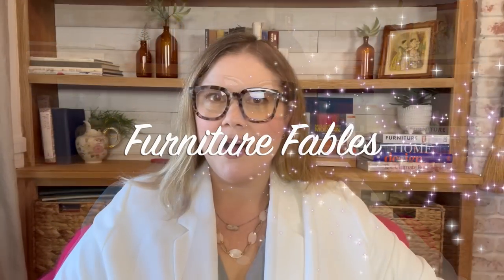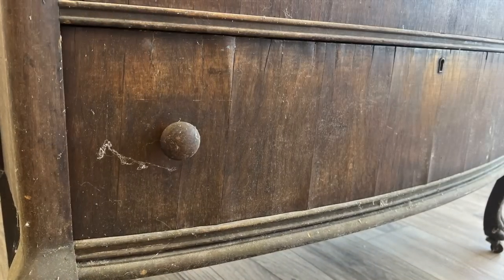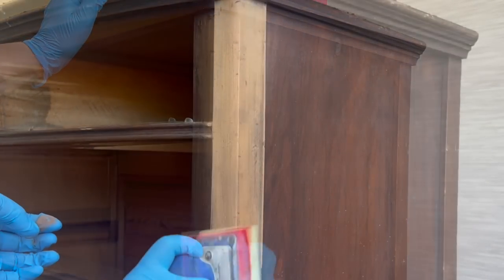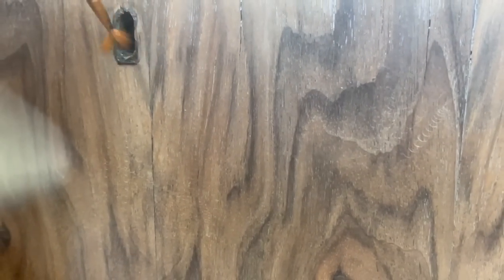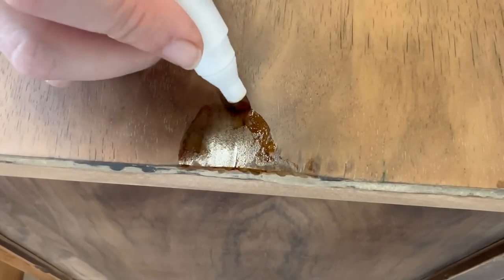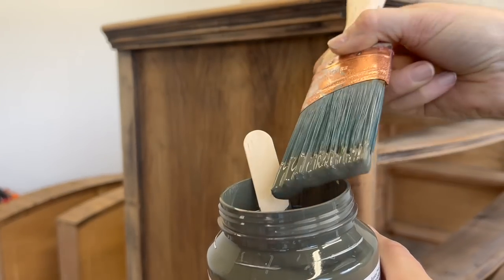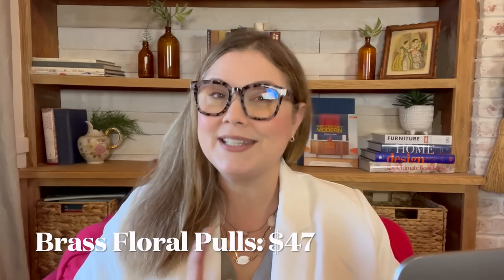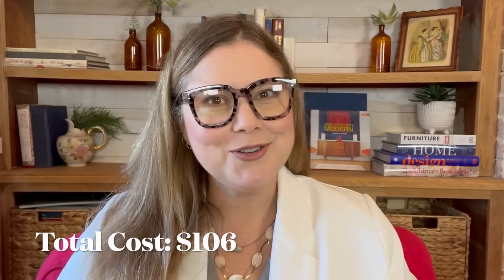How to Repair Walnut Veneer and Save an Antique Dresser! | How to Use Odie's Oil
When my friend dropped off her family's antique dresser, I was honored...and slightly terrified!  Come with me as I attempt to rescue this bow-front dresser with veneer repair, foot repair, keyhole cover repair, trim repair...the list goes on!

🍃 VIDEO CREATION:
  *iMovie

01:26 Welcome to Furniture Fables - meet today's main character
04:10 Inspection, Vacuuming and Design Idea
05:56 Initial Sanding
06:45 Gluing the top veneer
07:40 Cleaning
08:43 Sanding Drawer Fronts
09:18 Gluing, Clamping, Repairing Drawer Veneer
10:50 Repairing Top Veneer with Wood Filler
11:27 Sanding
15:12 Applying Wood Filler to Drawer Fronts
15:59 Broken Foot Fix with Bondo Wood Filler and Amazing Mold Putty
19:05 Using Iron To Lift Out Scratch on Top
21:00 Using Wood Repair Markers for Adding Faux Repair to Drawers and Top
22:11 Painting Dresser's Frame with Fusion Mineral Paint - Everett
23:50 Using Odie's Oil to Seal Drawers and Top
28:12 Using Odie's Oil Dark to Seal Mirror Mounts
28:58 Using Casting Resin to Create Decorative Mould
31:14 FInal Touches
32:16 Using Casting Resin to Make Replacement Keyhole Cover
33:25 REVEAL
35:37 Cost Breakdown and Listing Price Discussion

⭐️ Odie's Oil ⭐️

⭐️ Non-scratch applicator pads ⭐️

🌠 Odie's Oil DARK 🌠

🦍 Andy's Ever-present Gorilla Glue 🦍

💉 Craft Syringes 💉

👩‍🍳 Amazing Mould Putty Kit 👩‍🍳

⚜️ Redesign With Prima Trim Mould ⚜️

🌺 Vintage Poppy Wallpaper 🌺

🌼 Brass Flower Pulls 🌼

🎃 Brass Pumpkin Knobs on Mirror Mounts 🎃

🗝️ Antique Brass Skeleton Key 🗝️

🎓 Green and Gold Key Tassel 🎓

🛑 Drawer Stops 🛑

🤓 Andy's Pink Frame Glasses 🤓

🎸Andy's MTV Tee-shirt 🎸